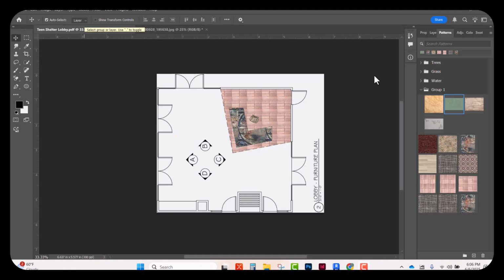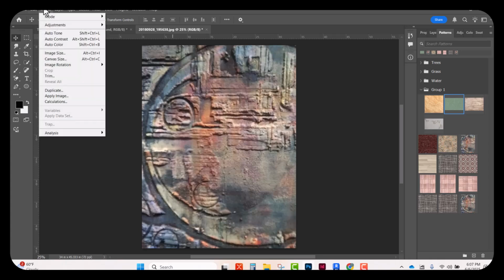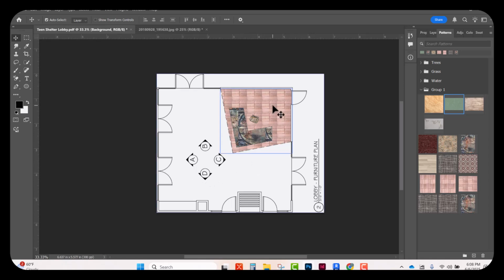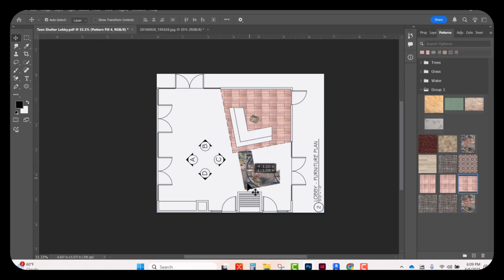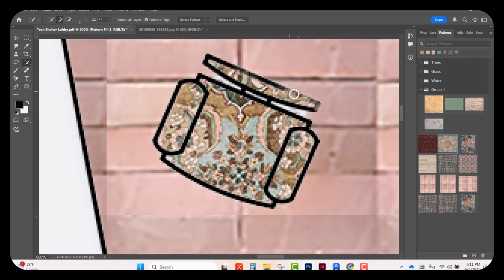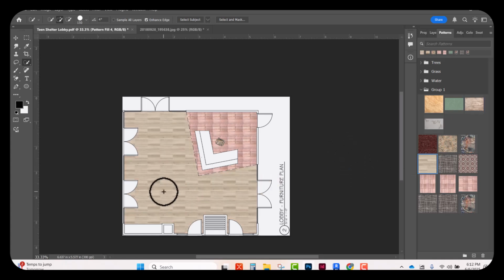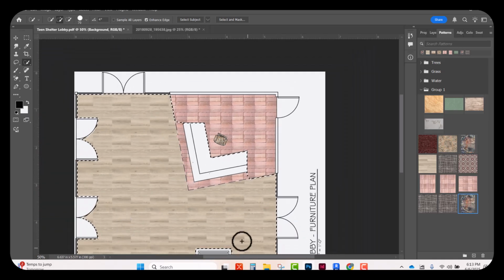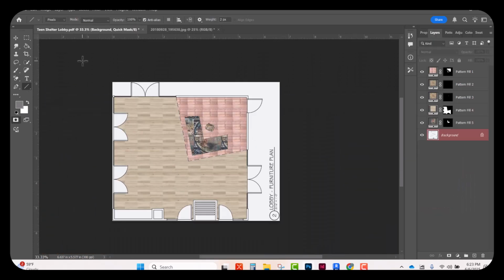Materializing in Photoshop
This is specifically for the Interior Materials class, but can be used anytime you want to quickly "render" or materialize a Floor Plan or Elevation.